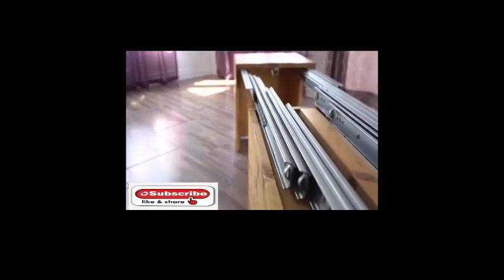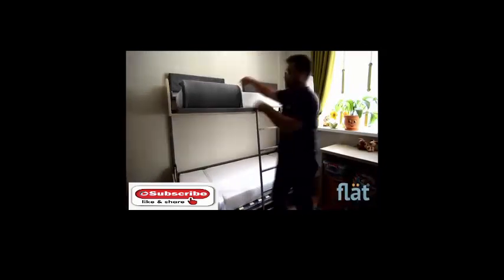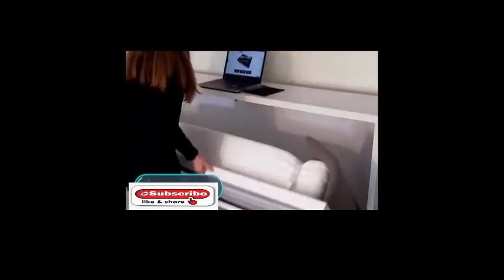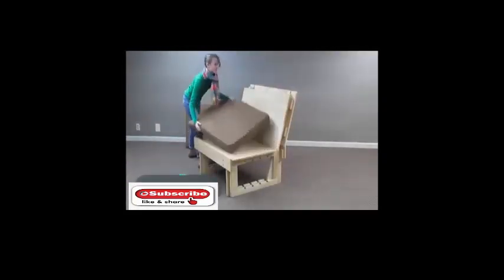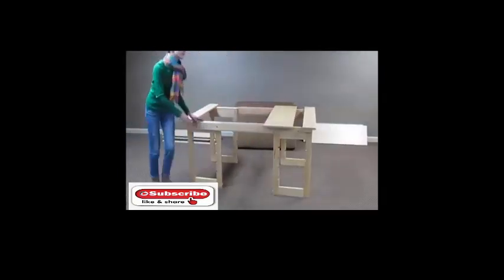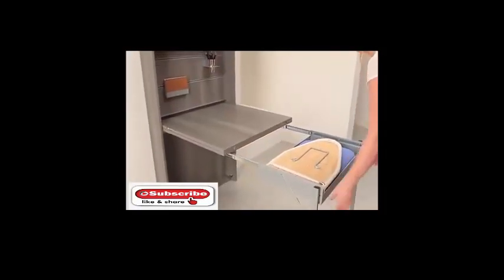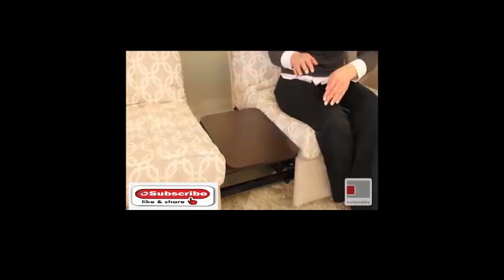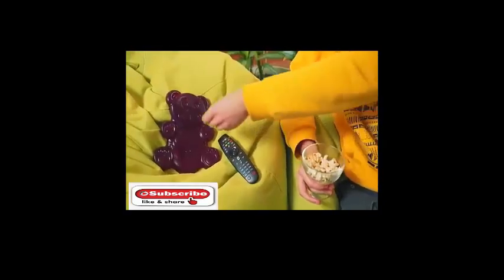10 GREAT SPACE SAVING IDEAS